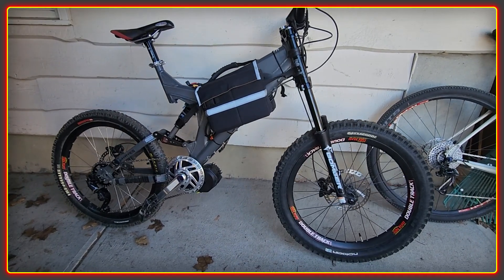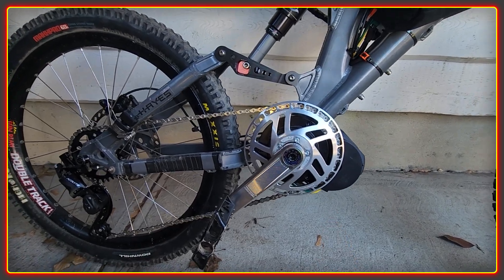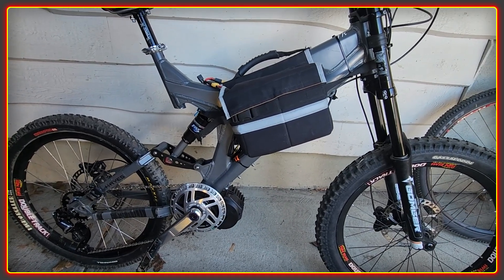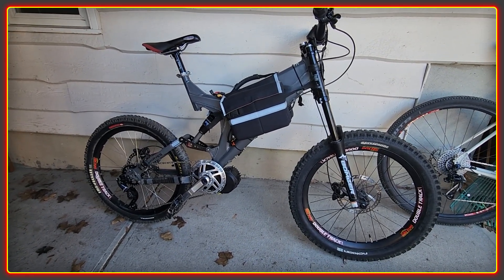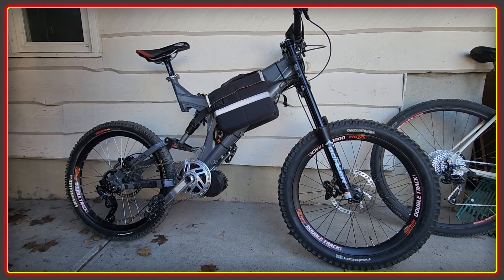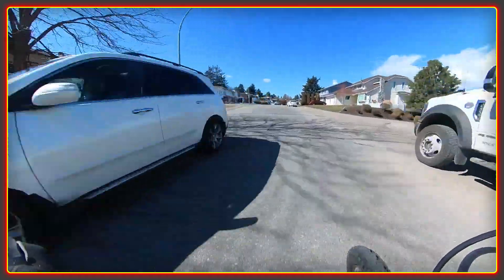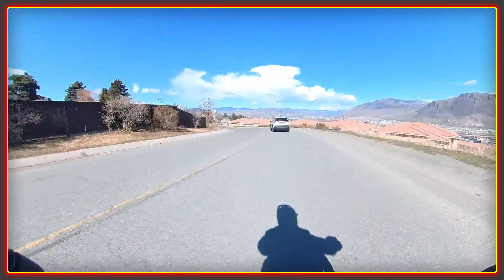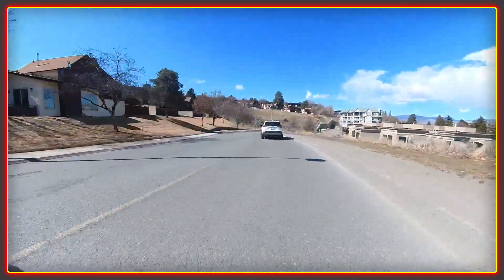High Voltage Tuned Big Hit BBSHD / ASI BAC855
It's spring, and the Big Hit is finally getting ready to ride. This is an ongoing project from last year with a vintage 2006 big hit frame from specialized. The power train is a bbshd along with a BAC855 with in house high voltage tuning. There areo